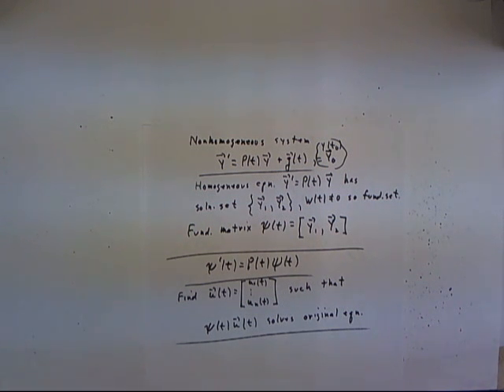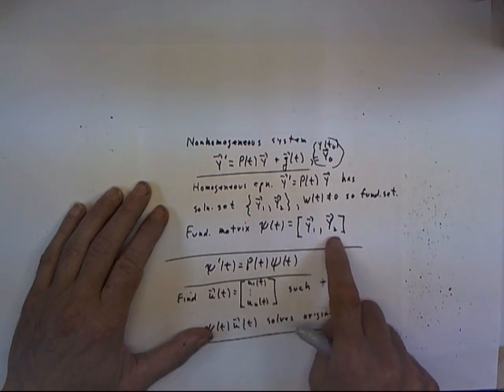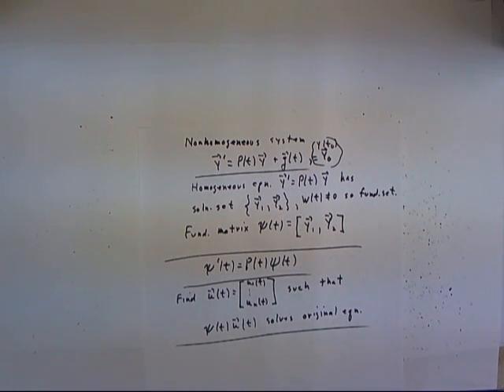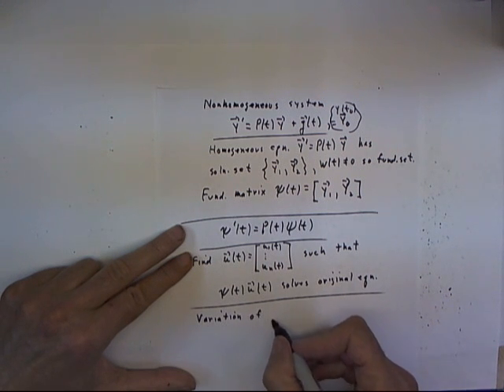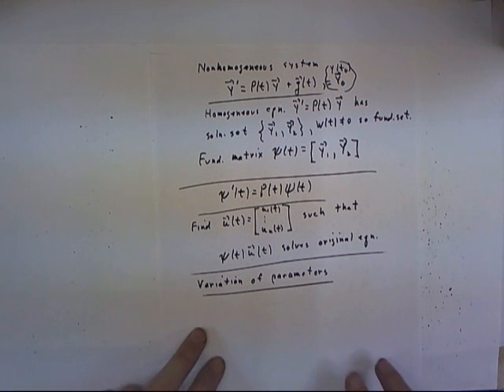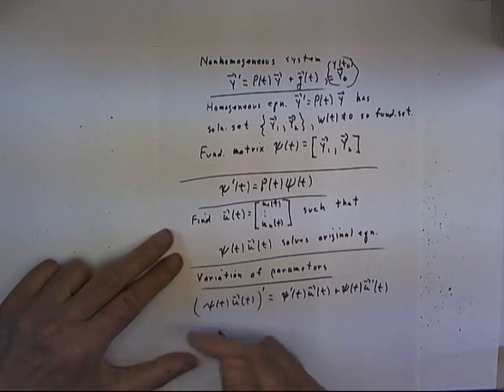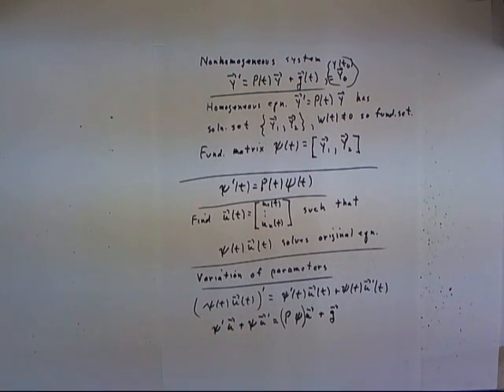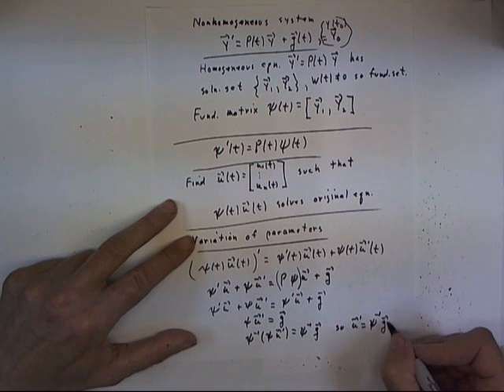diff 06 030